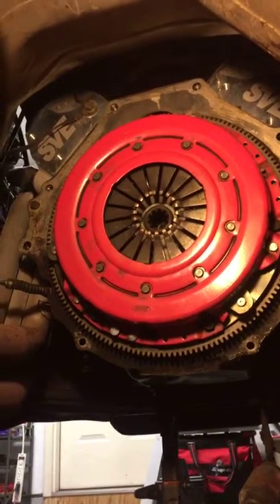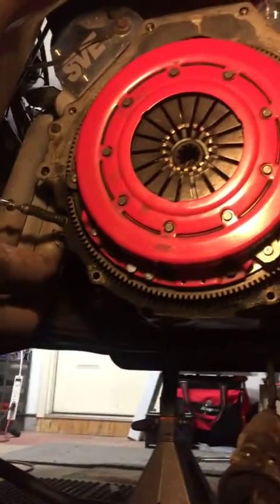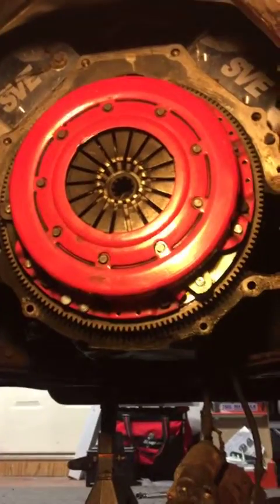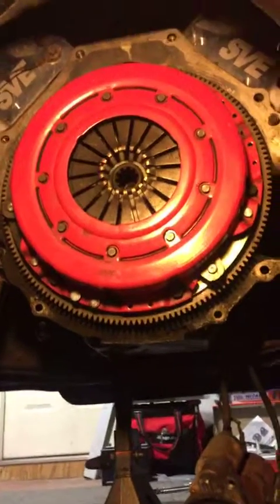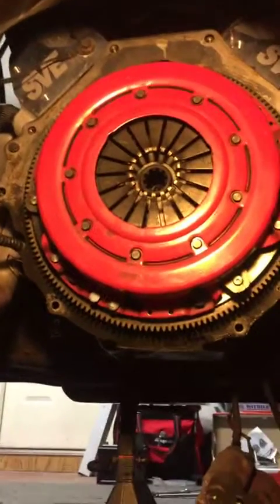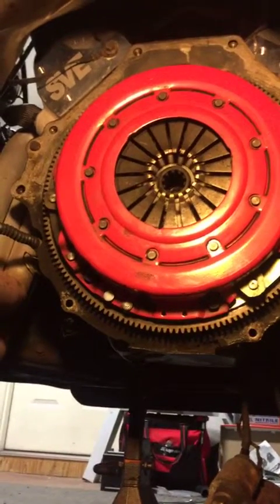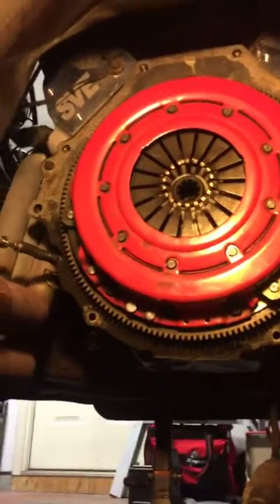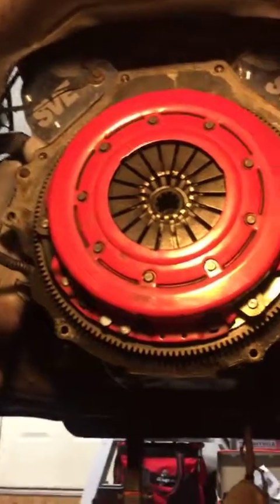Wait!? It's not a RAM Clutch...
A quick video i took while installing my New Mcleod Street Pro clutch. Come to find out when i purchased this car a few years ago i was told the existing clutch was Center Force stage 2 but come to find out...well you'll see..check out the video!